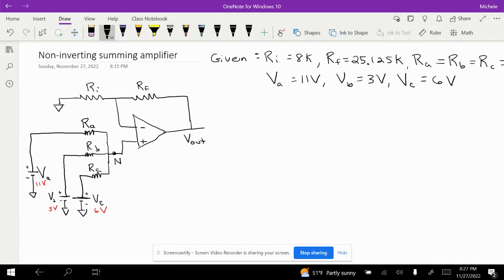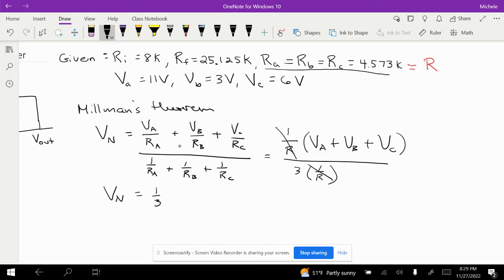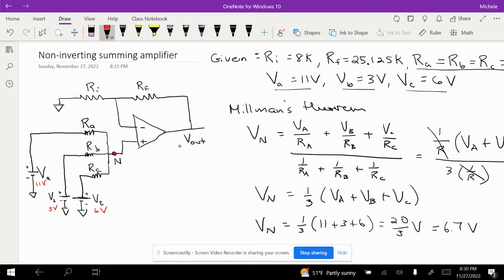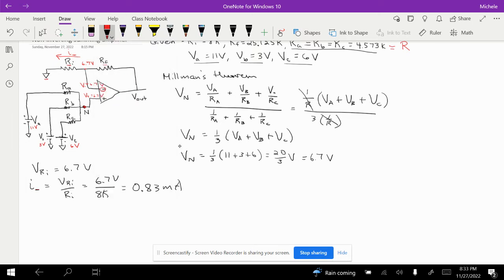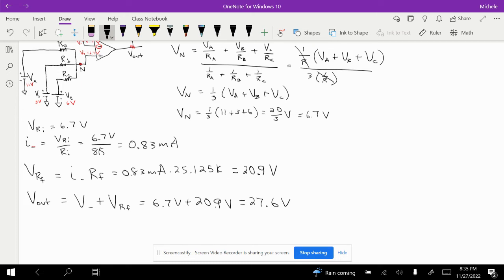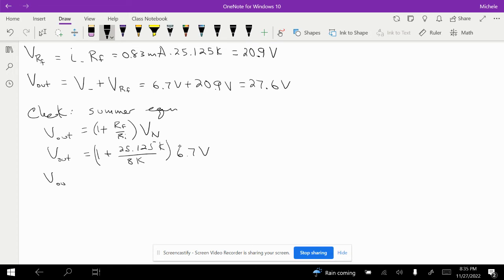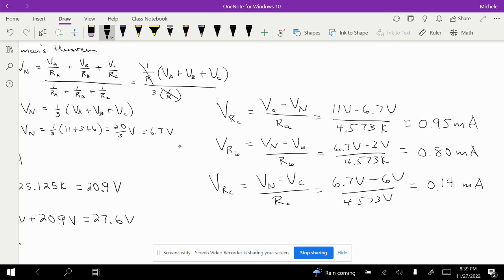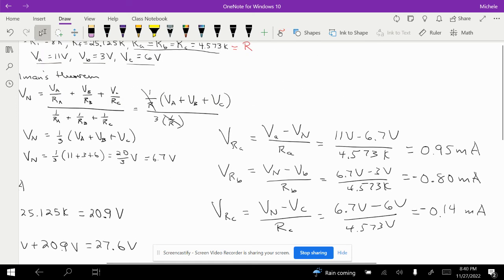Non-inverting summing amplifier problem